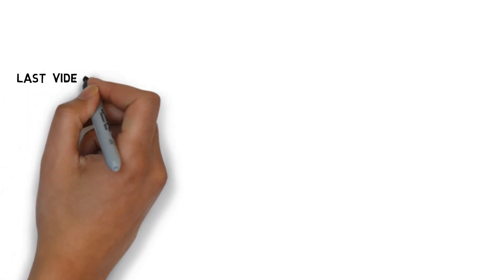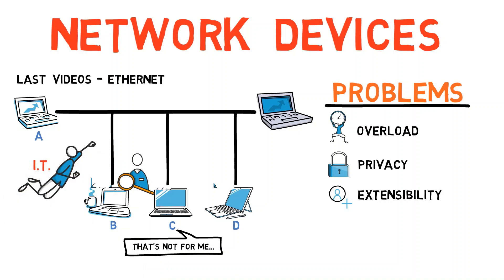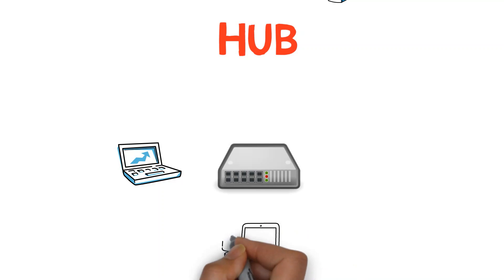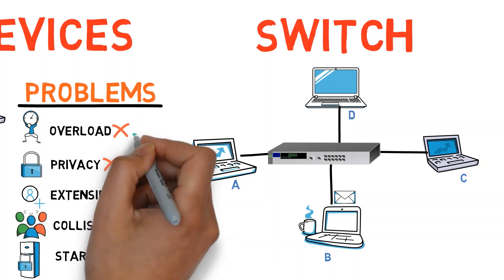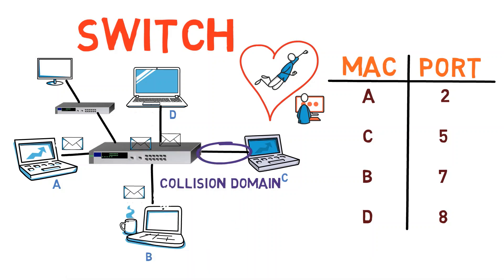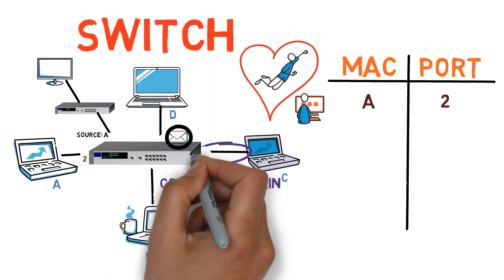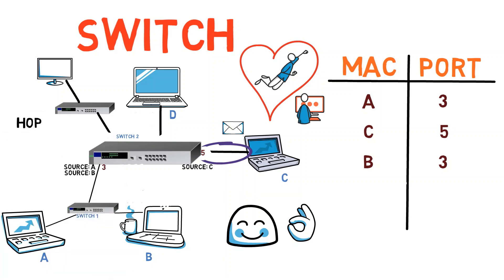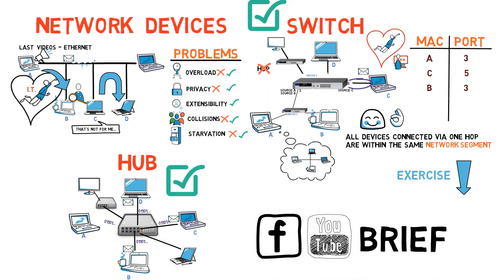3.7 Network Devices - Hub and Switch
In this video we cover two network devices - Hub and Switch.

What are the differences between a Hub and a Switch?
Why are they needed?
How does a Hub operate?
How does a Switch operate?

If you have any questions about the exercise - post them in the comments.
Good luck!